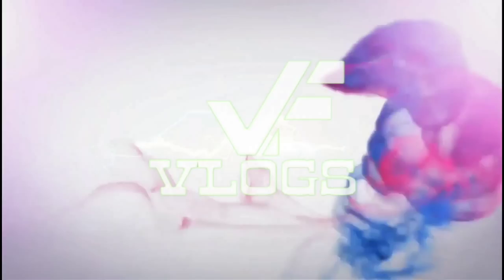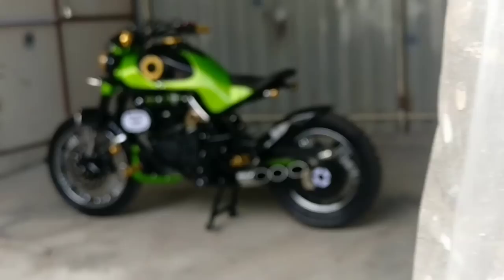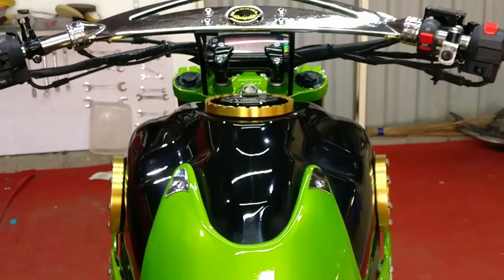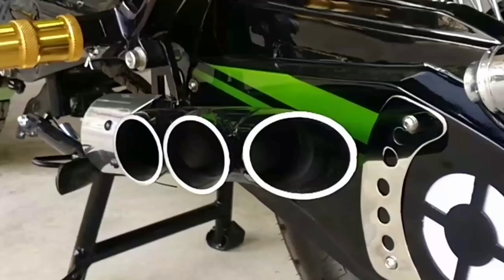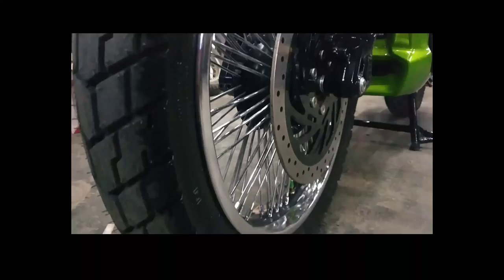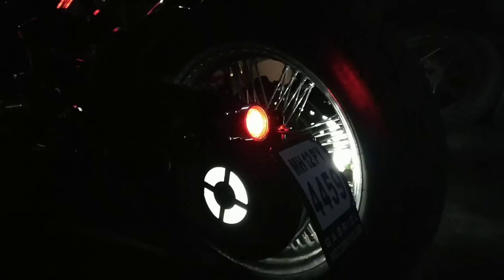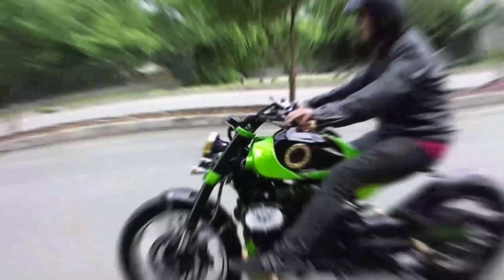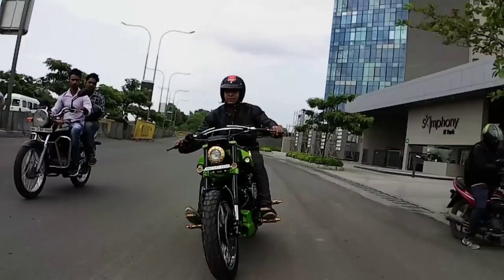INDIA'S FIRST | CUSTOM SUZUKI INTRUDER 150 | VIEWFINDER VLOGS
Hey guys,
In this video I have covered India's first ever completely modified Suzuki Intruder 150. When I made this video, no one else had tried to modify Intruder 150 completely on Youtube. This modofication is done very beautifully by Gabriel Motorcycles, Pune, who have many more outstanding projects done under their name and each one turning out to be a headturner. Enjoy this bike as well!

Thanks to-
Gabriel Motorcycles,
Nanded Phata, Sinhagad road,
Pune